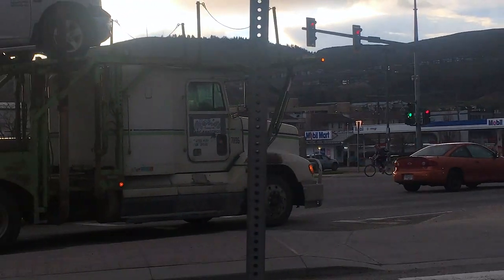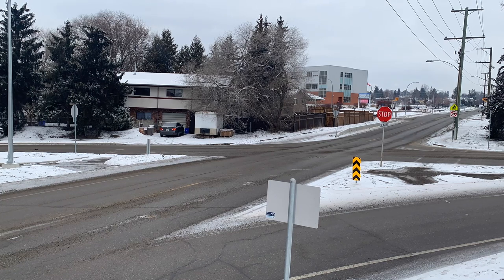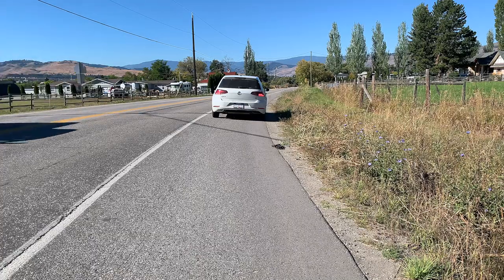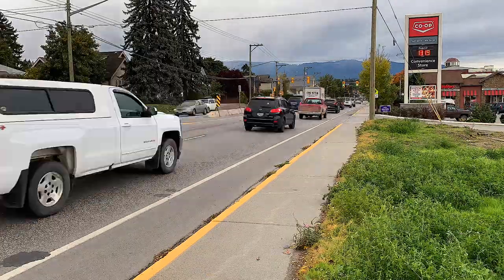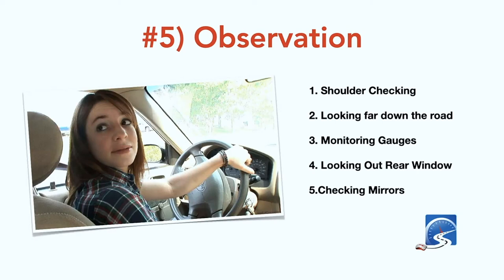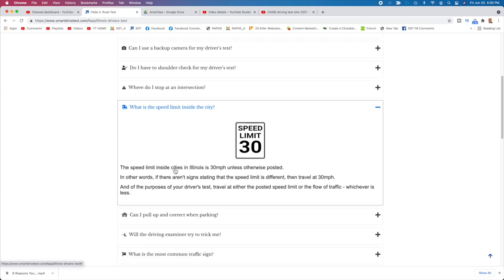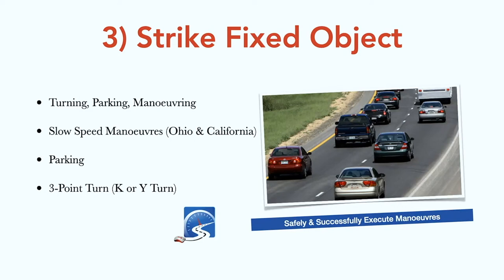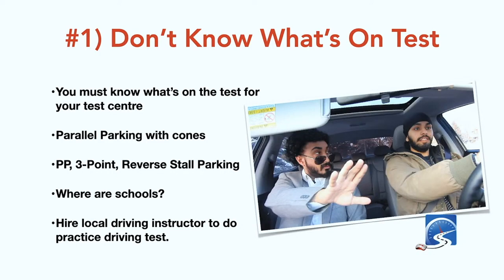8 Reasons You Will Fail Your Driver's Test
Learn 8 reasons why you will fail you driver's test - watch the video.

00:00 - 8 Reasons You Will Fail Your Driver's Test
00:21 - 2 Ways that You Can Fail a Driver’s Test
01:46 - First Impressions on a Driving Test
02:22 - #8 - Mastery of the Primary Controls
02:34 - #7 - Improper Lane Positioning
02:48 - #6 - Too Cautious
03:04 - #5 - Observation and Communication
04:12 - #4 - Action Contrary to a Traffic Sign
04:30 - # 3 - Striking a Fixed Object
05:27 - #2 - Committing a Dangerous Action
05:44 - #1 - You Don’t Know What’s On the Test
06:21 - How to Get Cheaper Insurance